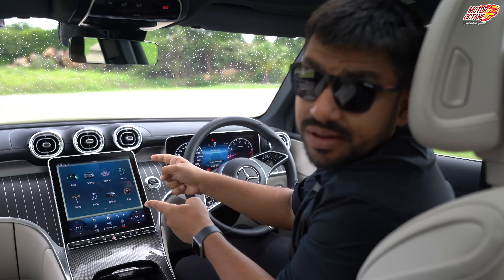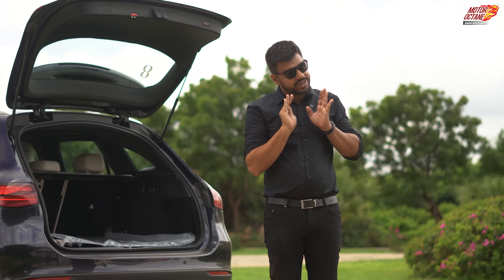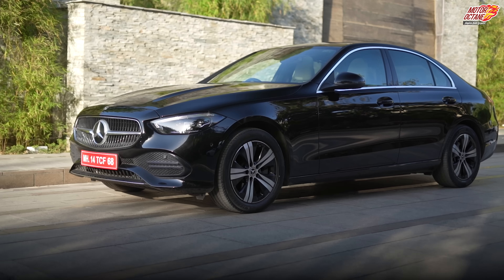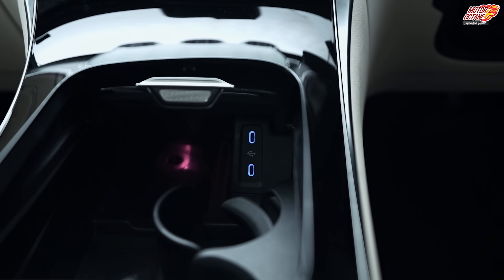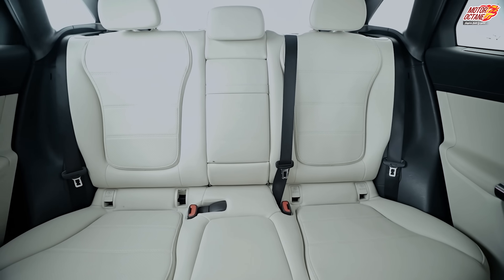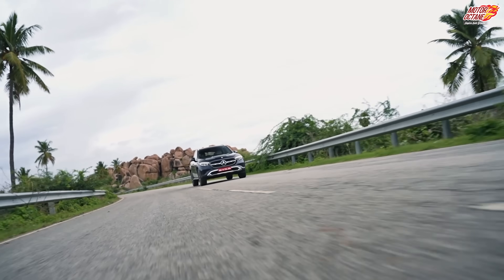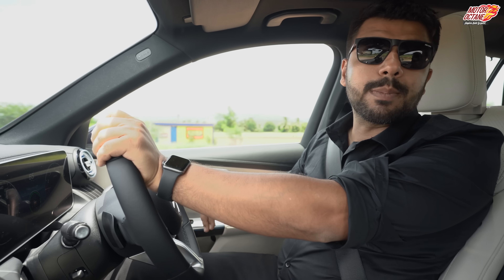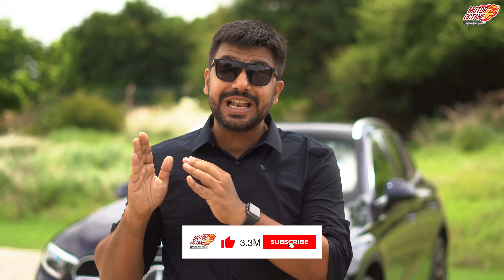New Mercedes GLC - Your first Luxury SUV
The all new Mercedes Benz GLC 2023 is out. Could it be your first Mercedes? We'll delve into the key aspects that matter most to you as potential buyers.

00:00 - INTRO
00:42 - EXTERIOR
02:26 - INTERIOR
06:48 - SECOND ROW
08:30 - DRIVE
12:58 - VERDICT